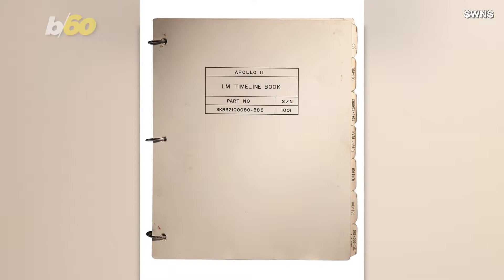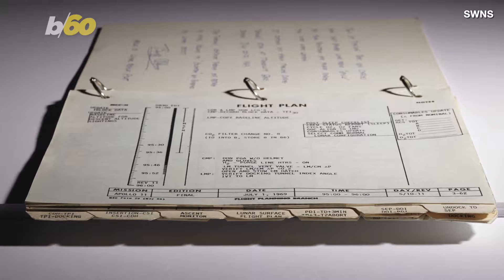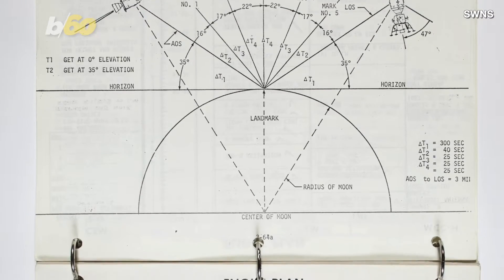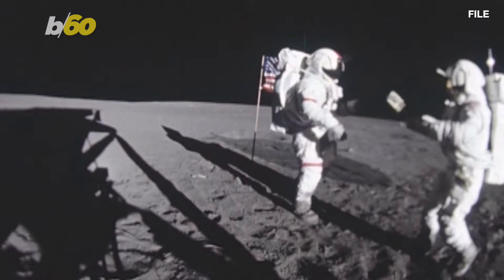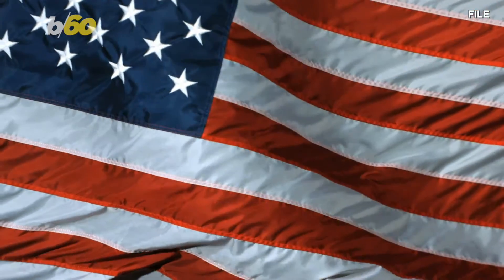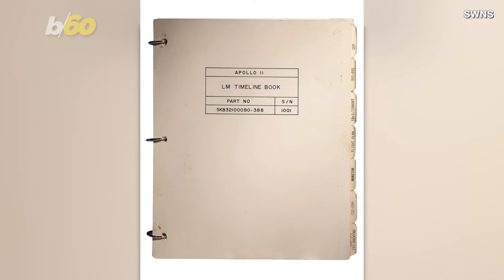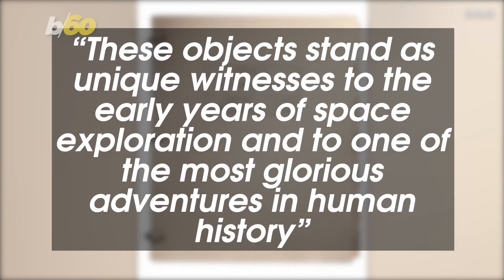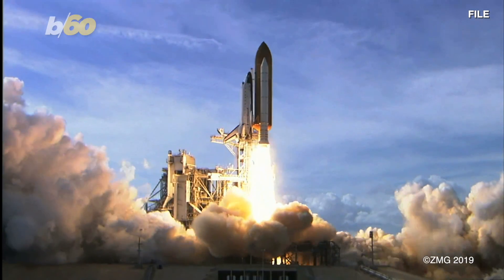A Book Used During Lunar Landing, Could Go For An Astronomical Price!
An out of this world auction item used by the first people on the moon could go for one giant price! Buzz60’s Mercer Morrison has the story.